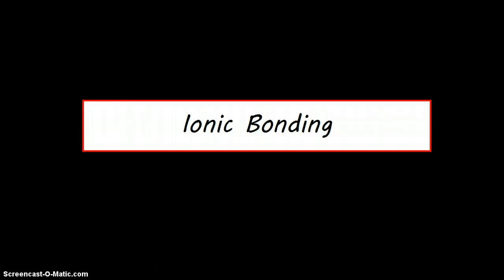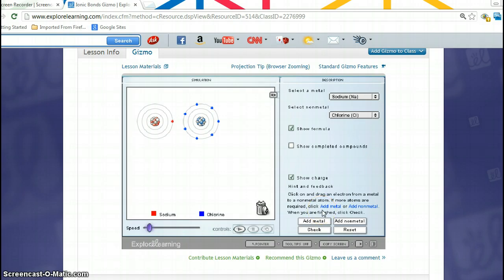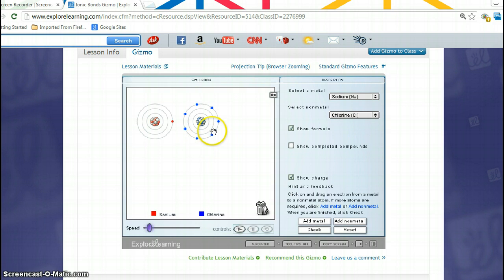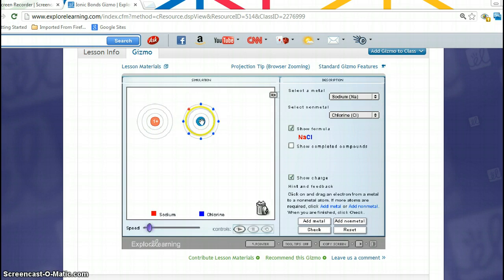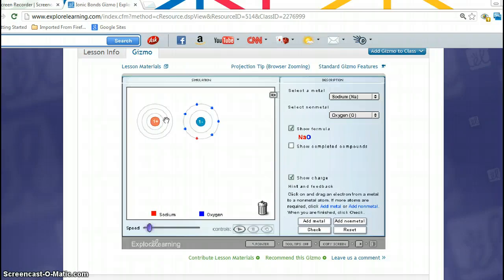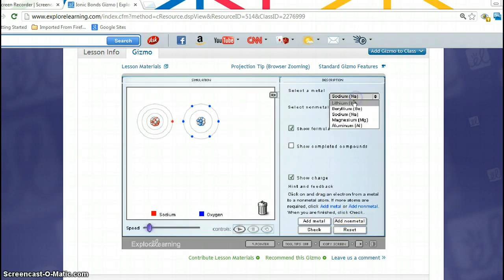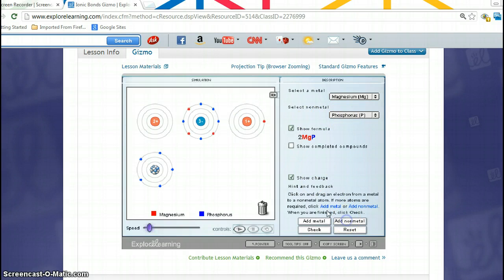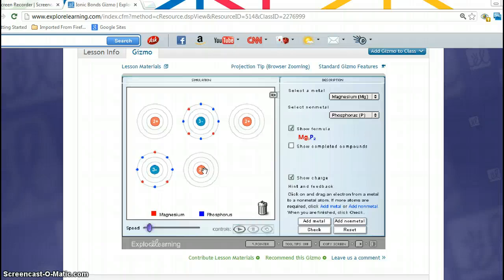Ionic Bonding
This is an introductory lesson on "Ionic Bonding" for Mr. Schoening's chemistry class